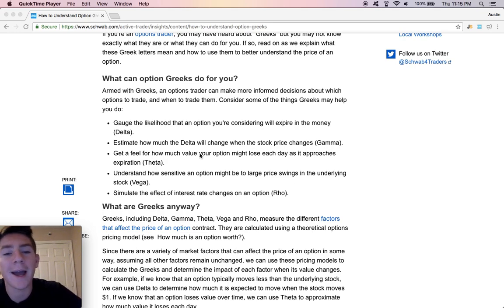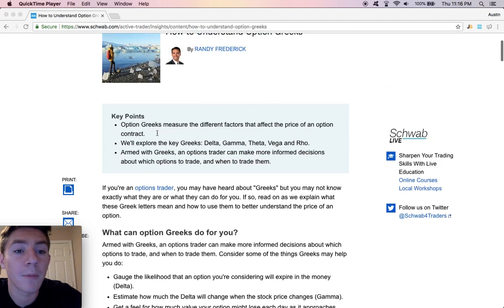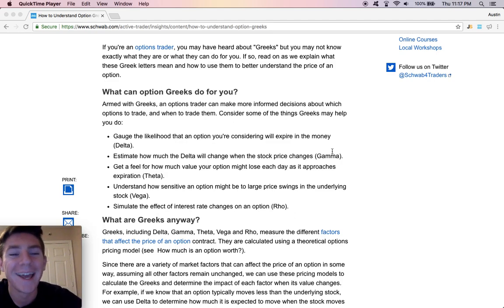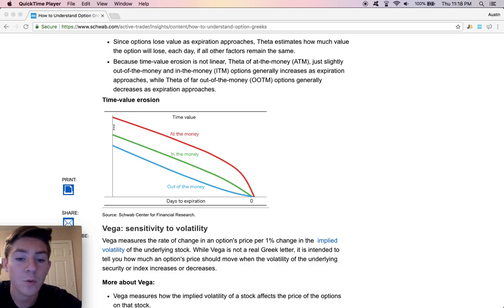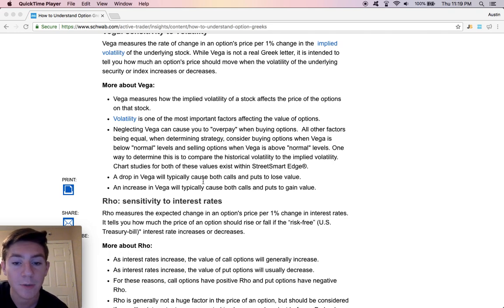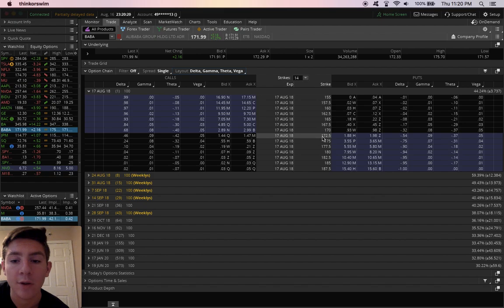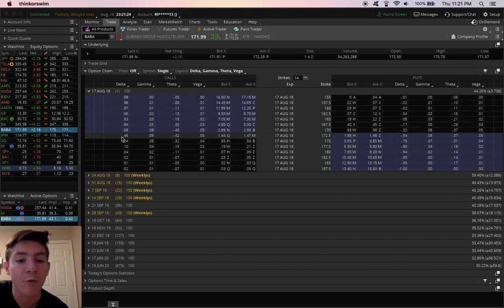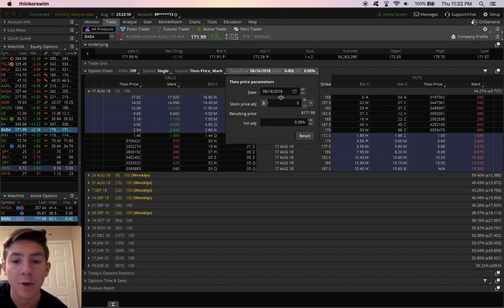Understanding Option Greeks | Delta, Gamma, Theta, Vega, and Rho | Options Trading in 2020